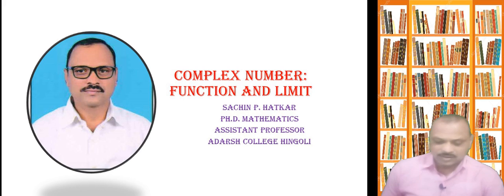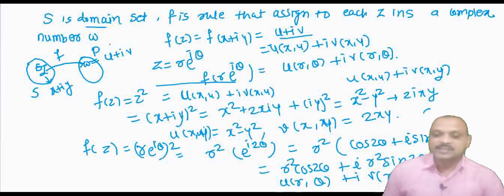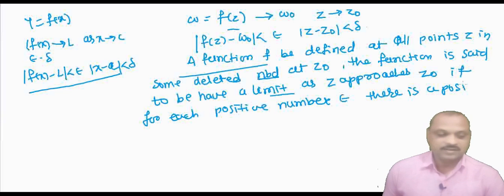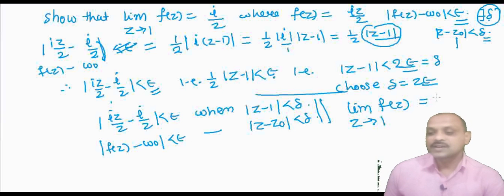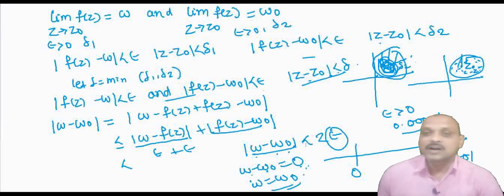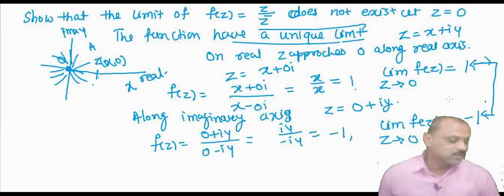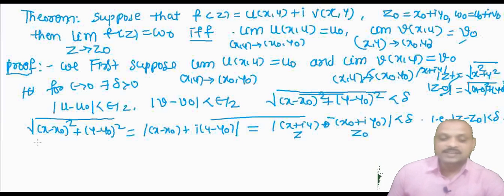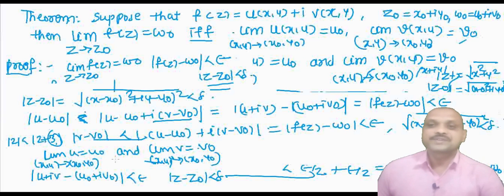Complex Numbers: function and limit